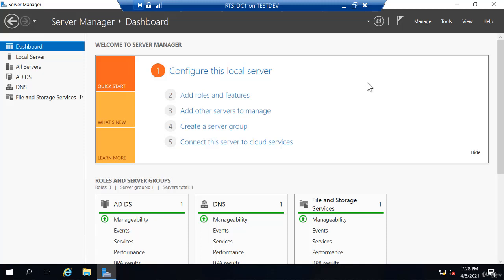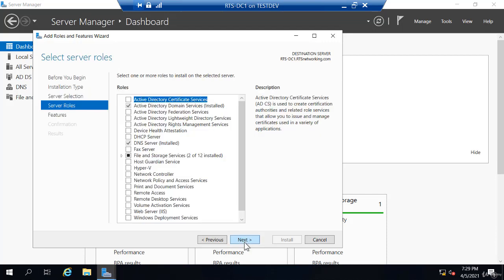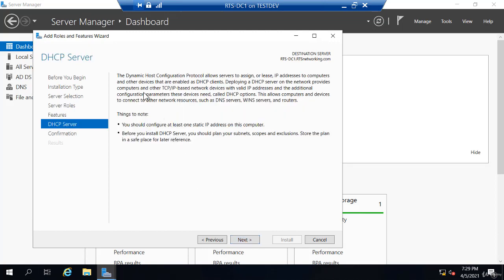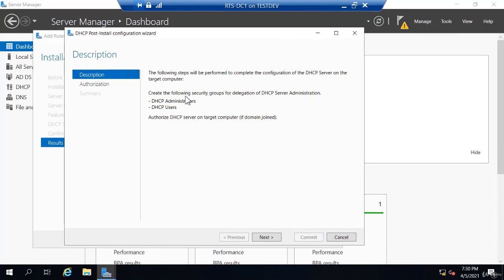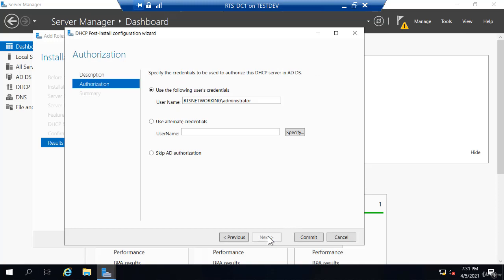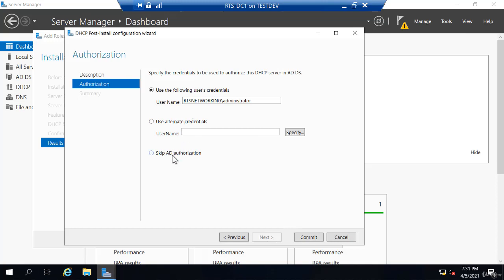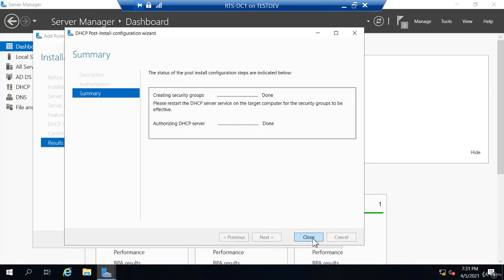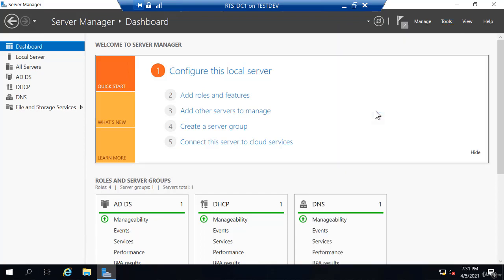Step-by-Step Instructions for Installing DHCP Server with Server Manager Windows Server